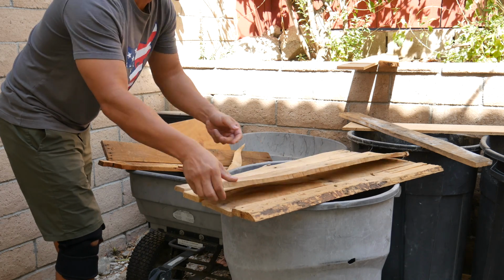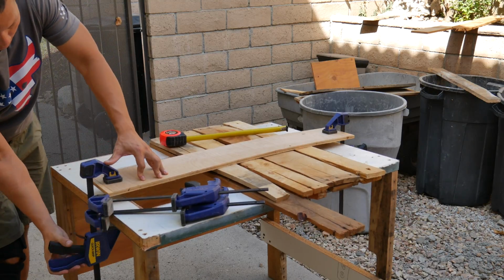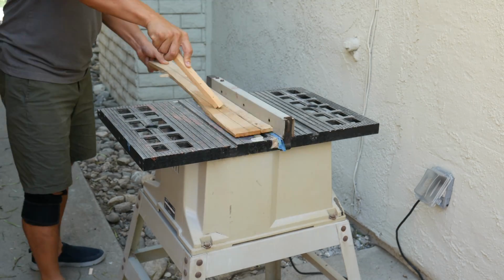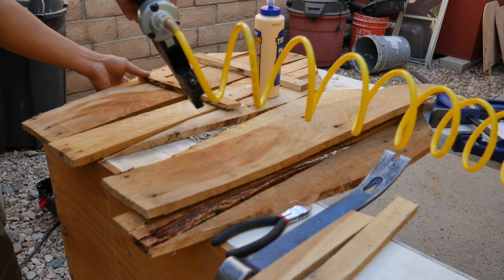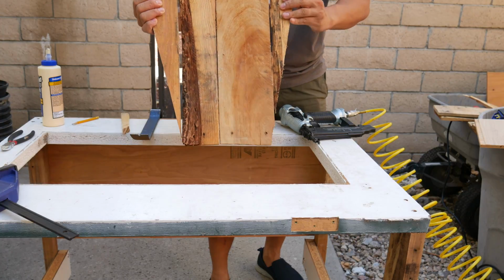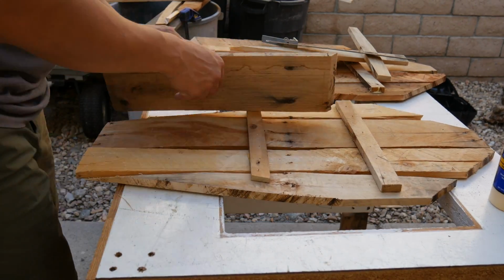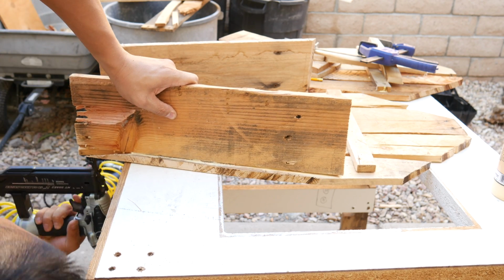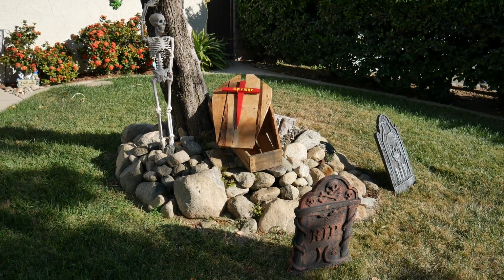How to build a Coffin for Halloween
I use left over pallet wood for this.